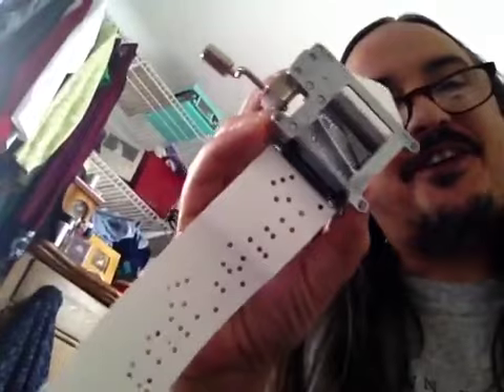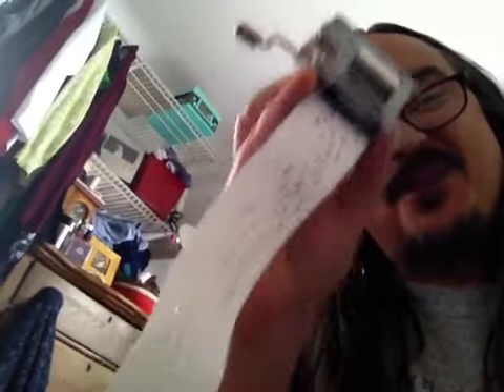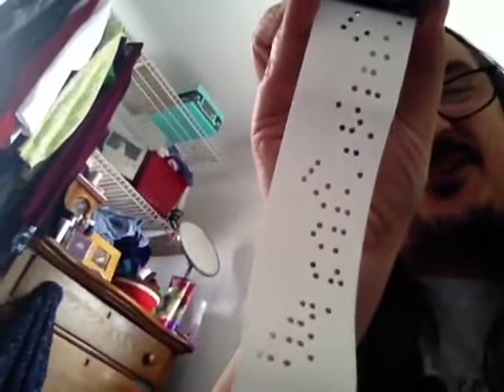Goofy music in the time of COVID